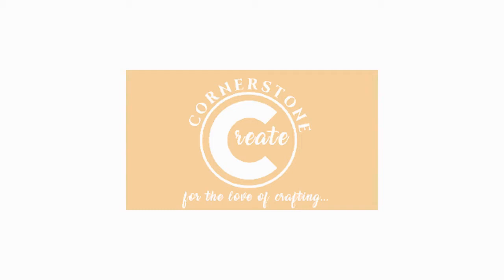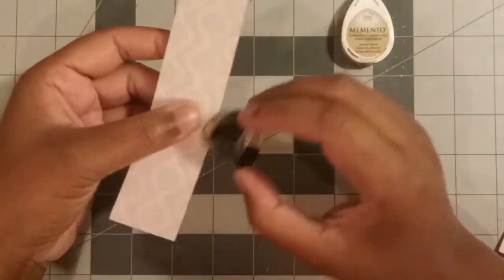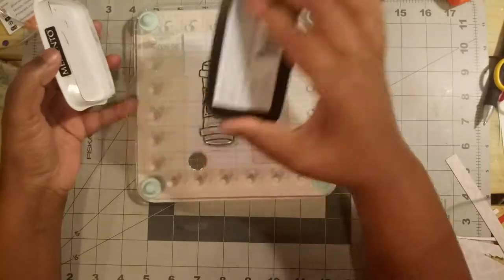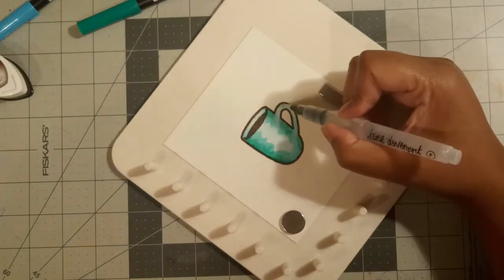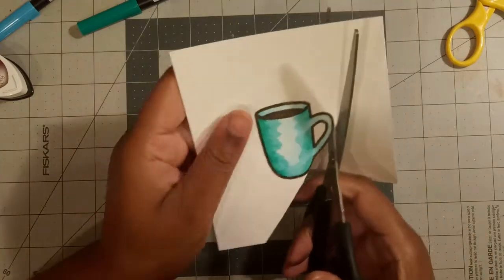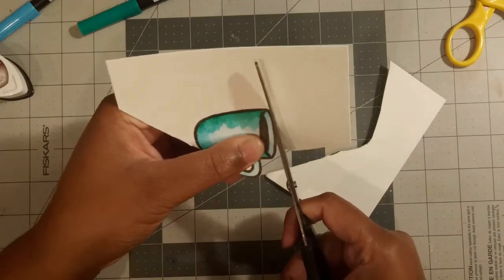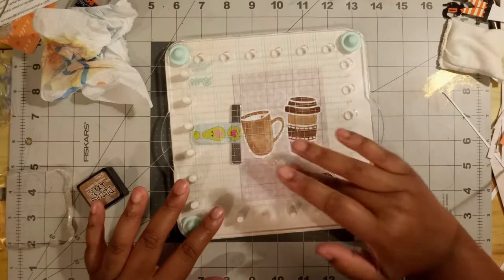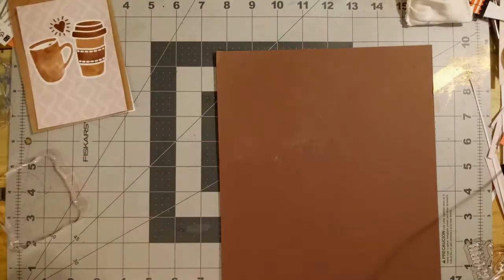3 Cards using BoBunny Cup of Joe Cards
Making some awesome cards using the BoBunny Cup of Joe stamps. Supplies used listed below.

Supply List